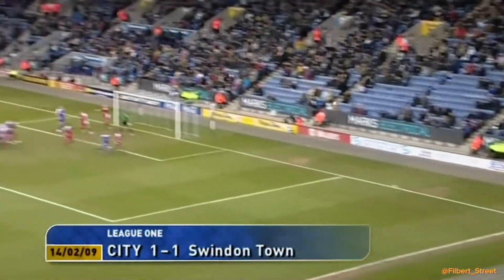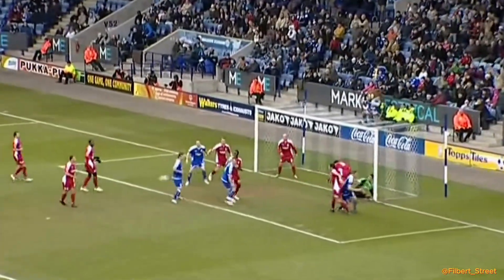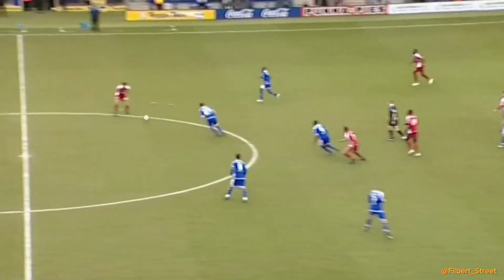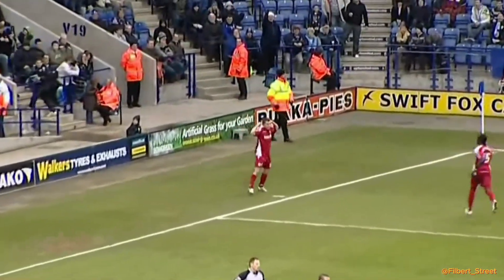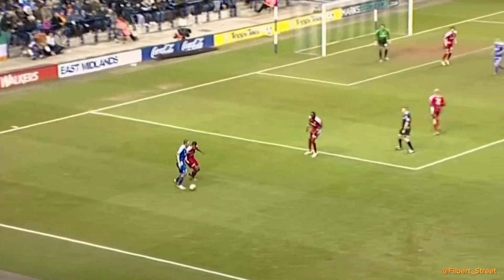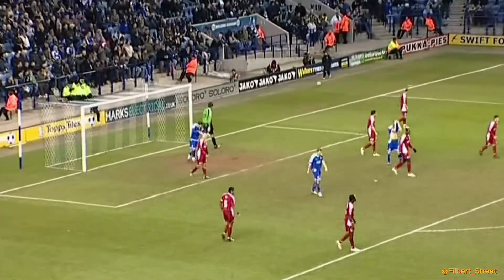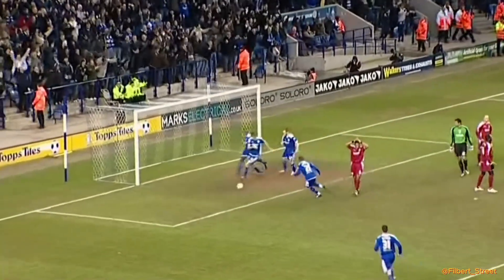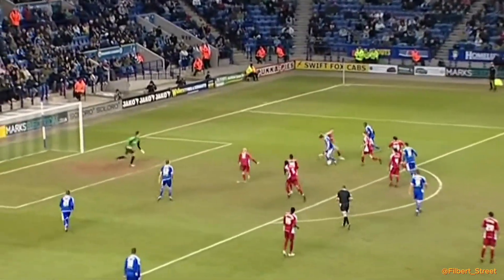Leicester City 1 - 1 Swindon Town (League One, 14/2/2009)